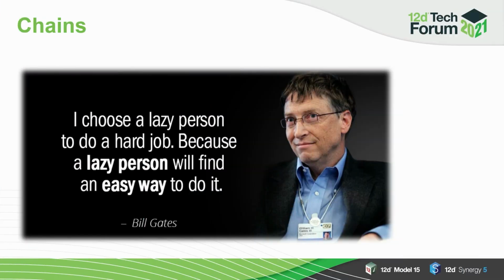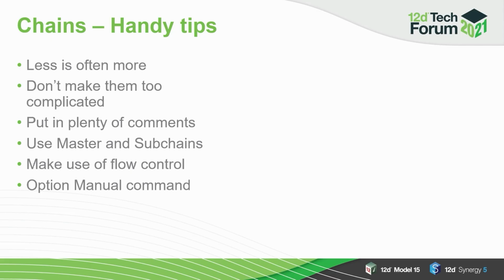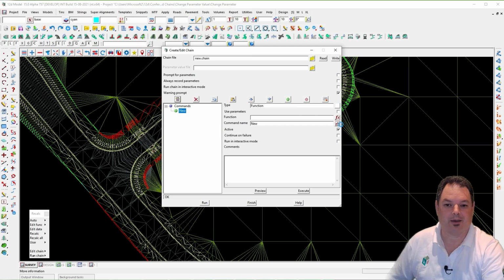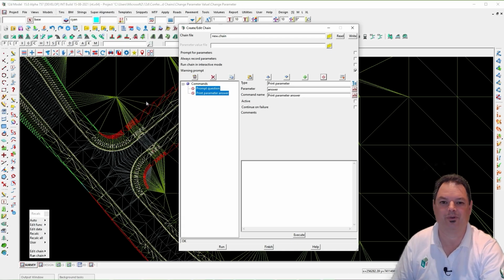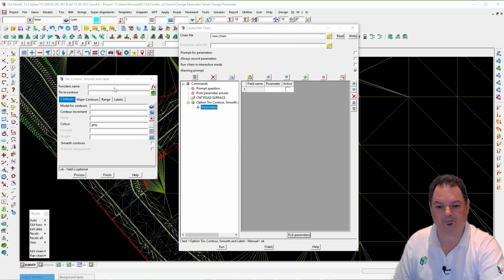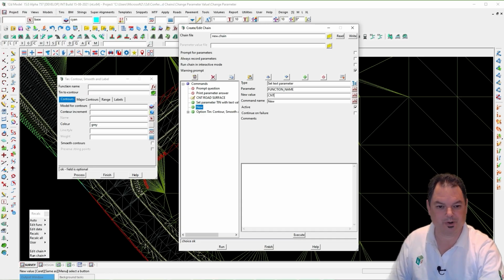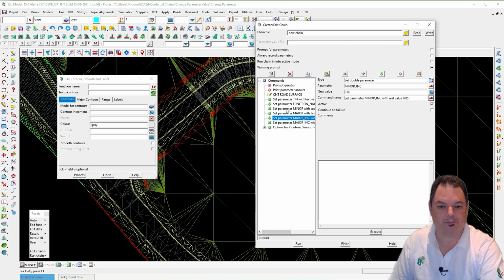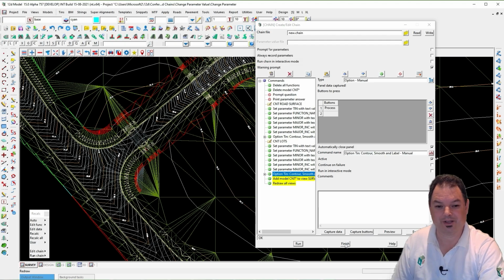Advanced Chains in 12dModel 15 – Automating Workflows for Faster Civil Design | TechForum 2021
Start learning 12d Model the right way — explore our Self-Paced Online Training: Civil Design Basics (12d Model 15) here:

Advanced Chains in 12d Model 15 | Tech Forum 2021
In this session, Matthew Stephens walks through the power of Advanced Chains in 12d Model 15, demonstrating how chains can automate repetitive tasks, streamline civil design processes, and dramatically increase productivity.
Matthew covers more than two decades of practical experience across Australia, the UK, and Japan, explaining how chains help users run multiple commands with a single click — without needing to learn the 12d Model programming language.

• Why chains are one of the fastest ways to boost efficiency in 12d Model
• How designers use controlled automation to manage complex workflows
• Tips for structuring chains: comments, master chains, sub-chains, loops, flow control
• Identifying repetitive processes and converting them into chain-based automation
• How to use the Option Menu command to capture and re-use panel settings
• Introduction to Set Parameters in 12d Model 15
• Replacing old parameter value workflows with temporary parameters
• Practical demo: automating contour creation for surfaces and lots
• Best practices for debugging, organisation, and naming conventions

📘 Why Chains Matter
Chains allow you to automate anything from plotting and attributing, to tri-mesh creation, contouring, naming conventions, and subdivision workflows. They are simple to maintain, fast to build, and accessible to every designer — not just programmers.

If you’re looking to build your foundation or progress towards advanced workflows, explore our Self-Paced Online Training options: